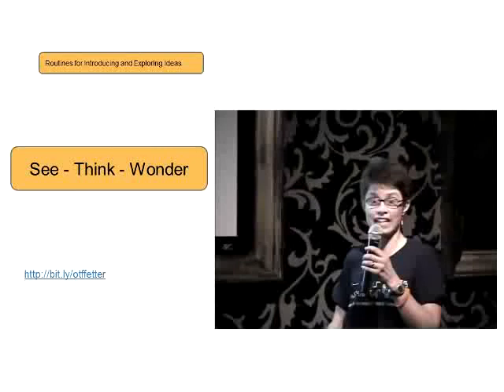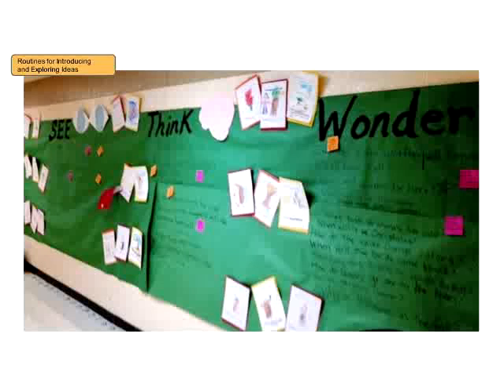Making Student Thinking Visible: How can technology help?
2014 Mar 5

Documenting learning isn’t just for teachers.  Making student thinking visible is more accessible now than ever before as technology becomes more ubiquitous – both teachers and students can benefit.  We’ll share some of the digital tools that make documentation possible (e.g., Google documents and presentations, audio and visual recording applications and collaborative online spaces). It doesn’t matter whether you are using computers, tablets or Chromebooks…we’ll discuss how this archiving of learning can facilitate immediate and descriptive feedback, reflection, collaboration, and accountable talk that leads to deeper learning for the classroom community.